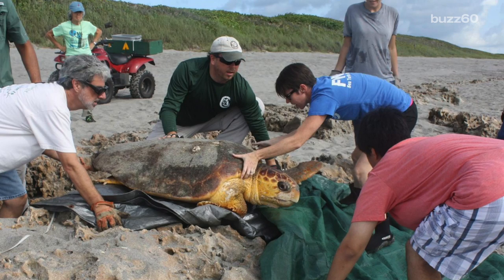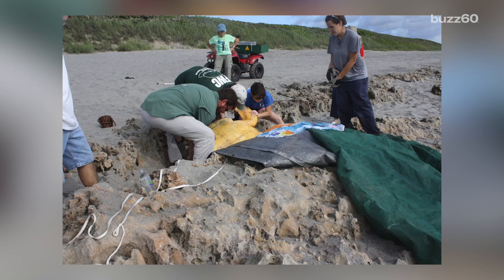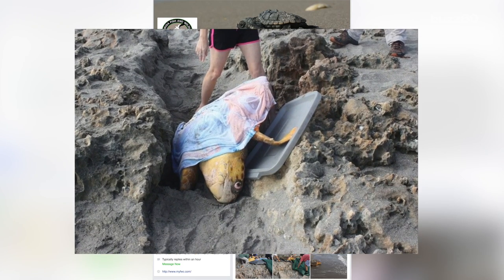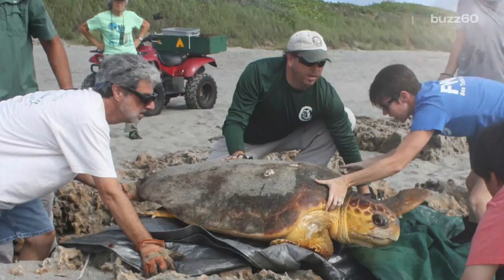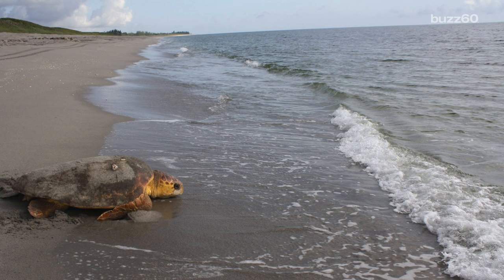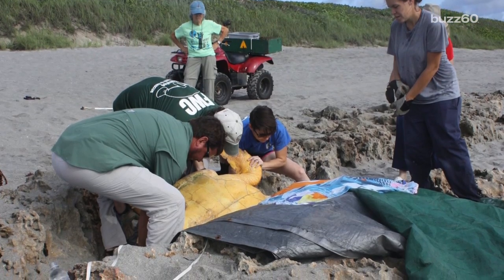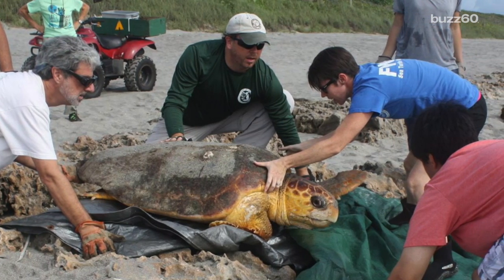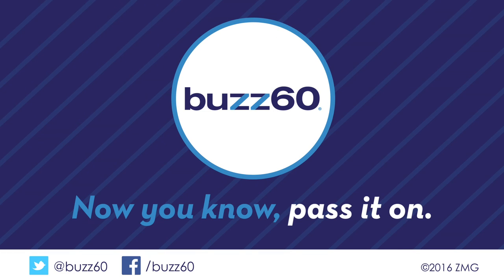Upside Down Sea Turtle Saved by Rescue Team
Two teams in Florida saved the day by saving an endangered sea turtle from a dangerous situation. Keleigh Nealon (@keleighnealon) has the story!